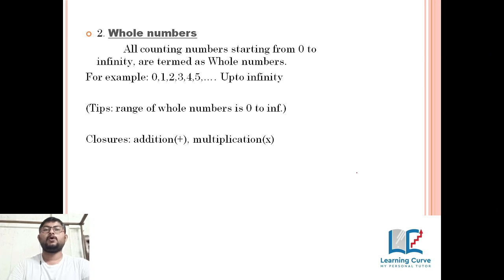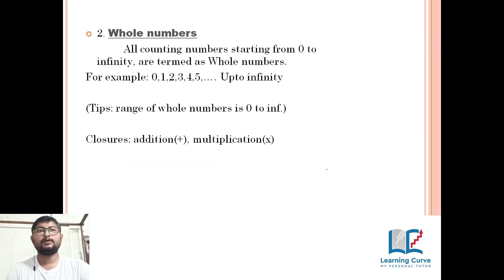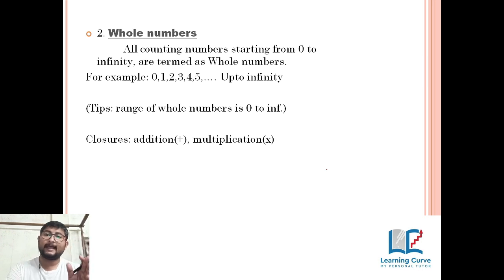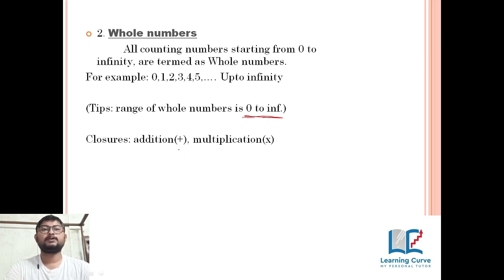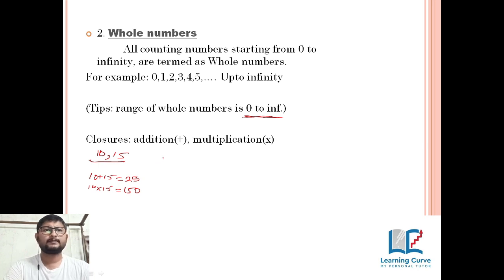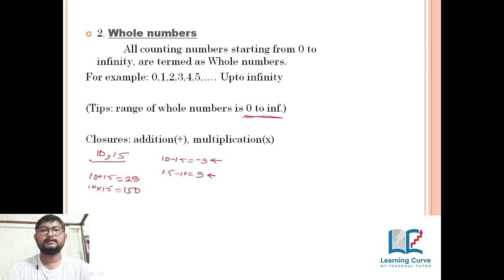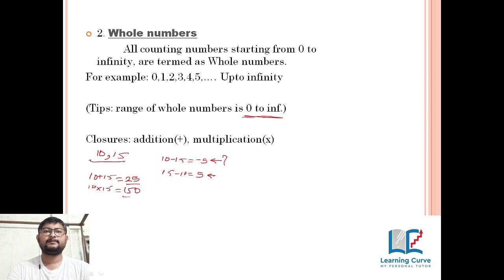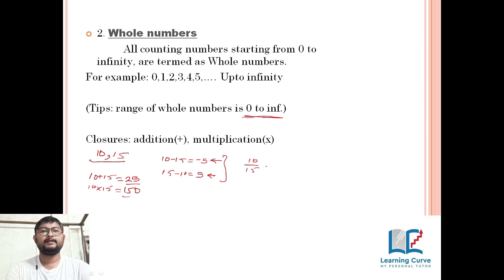What are Whole numbers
Learning Curve - My Personal Tutor is an interactive teaching methodology for the students. Learning Curve aims to provide students with live learning sessions in a personalized way along with the real-time doubt solving session. The aim is to provide the student a personal home tutor which teaches them through digital media, which will not only analyze and groom their knowledge but will also develop confidence in learning.

We are proud to serve you with quality education. Since "Discipline and Education are the only two Pillars of Student Life" therefore we want you all to be among the active participants. Stay Safe! Happy Learning !- Team, Learning Curve